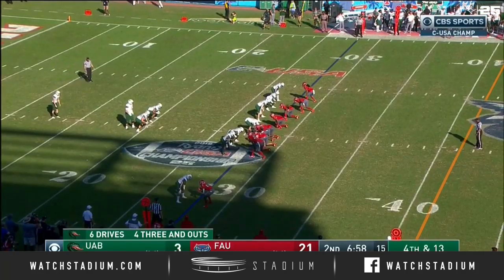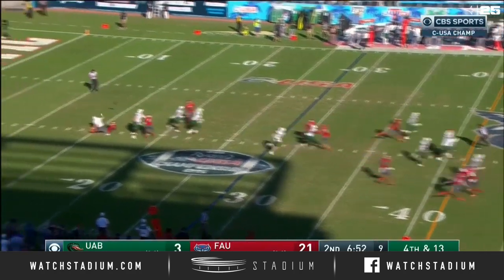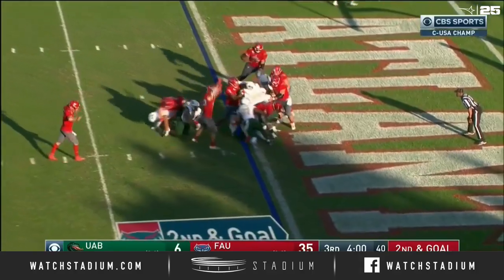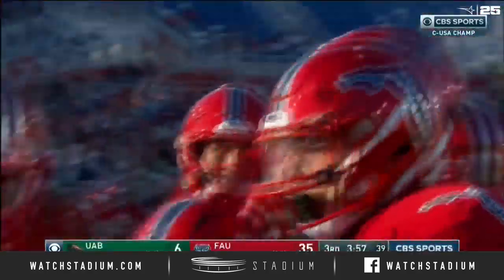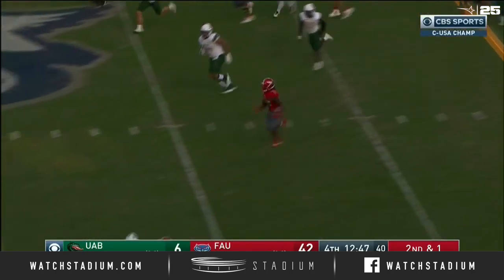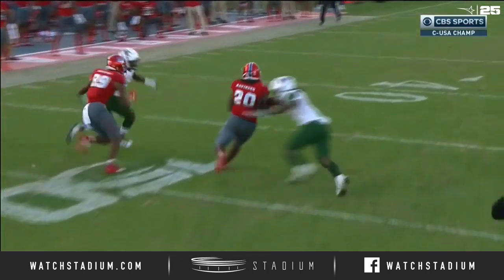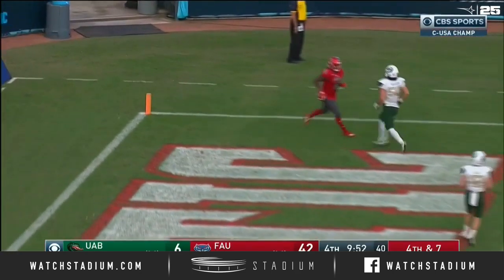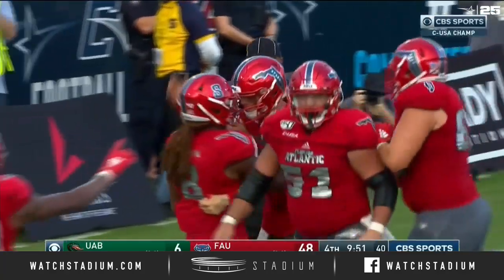Conference USA Championship: Florida Atlantic Football Top Plays vs. UAB (2019) | Stadium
QB Chris Robison threw touchdowns to four different receivers to lead Florida Atlantic's offense and help the Owls secure the Conference USA Championship with a 49-6 win over UAB. Watch their best plays here.